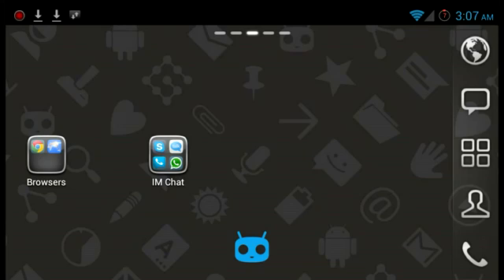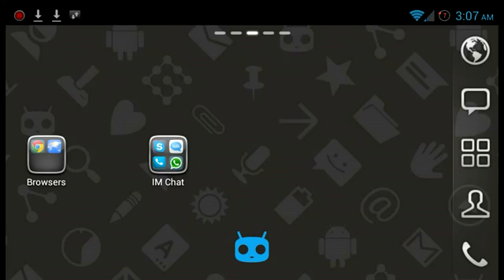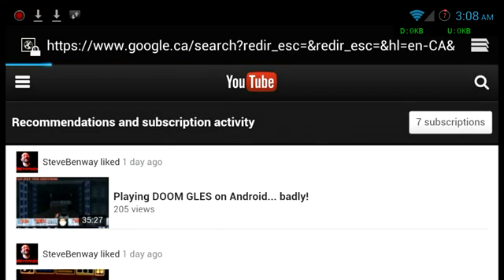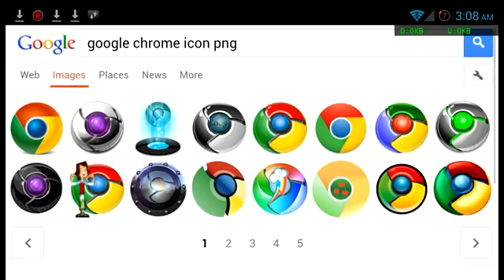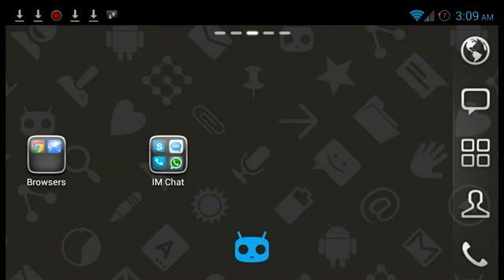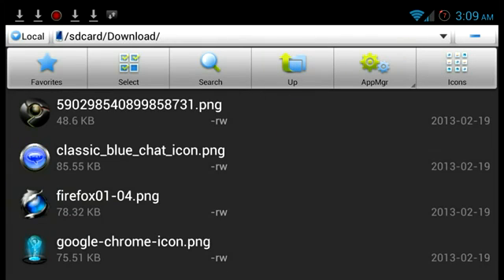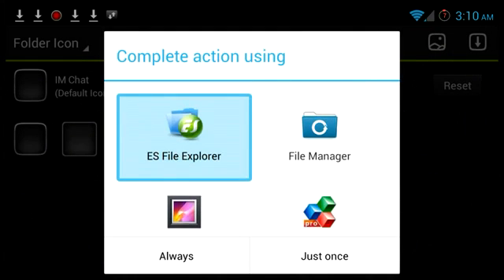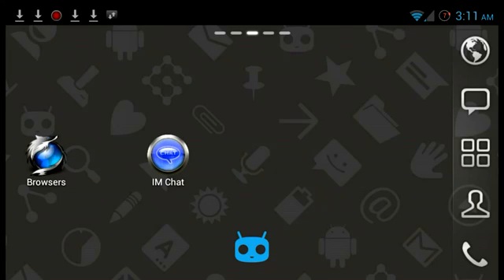How to customize folder icons in Go Launcher EX (revisited)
This is just an updated version of the same tutorial I made a long long time ago

There has been a lot of changes to both the Android OS and Go Launcher EX since I published the first video. The options and layout in today's version of Go Launcher EX and the version in the first video, is so far off, it would be hard to follow along with the original tutorial today.

So I figure I update the video, so everyone's on the same page.